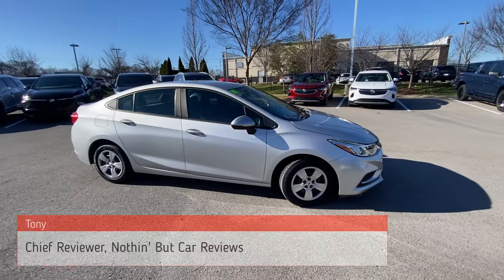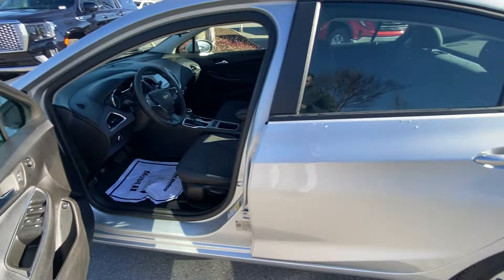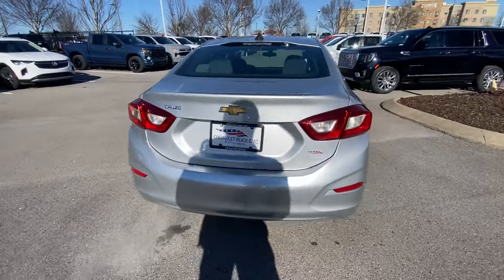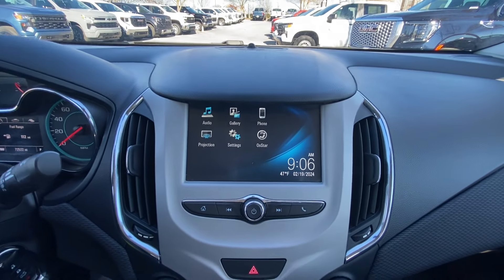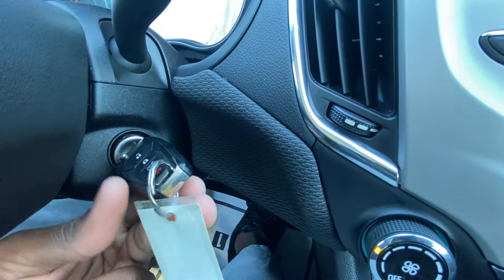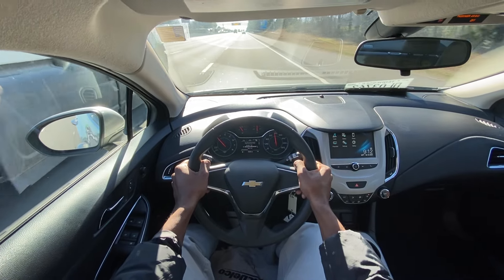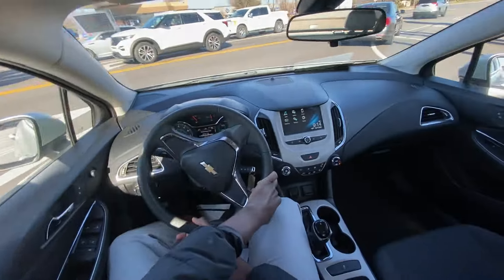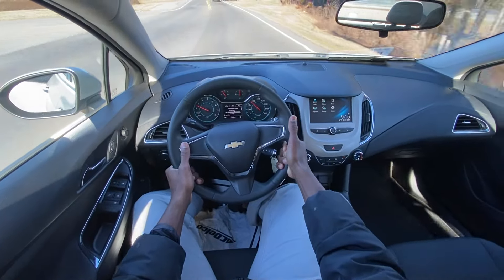2018 Chevrolet Cruze LS POV Test Drive & Review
This is a used 2018 Chevy Cruze Sedan in the LS trim level.  To check out Chevrolet Buick GMC of Murfreesboro's pre-owned inventory, please visit: